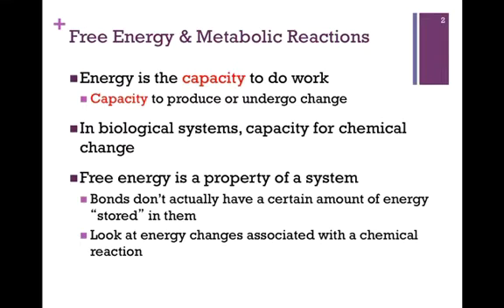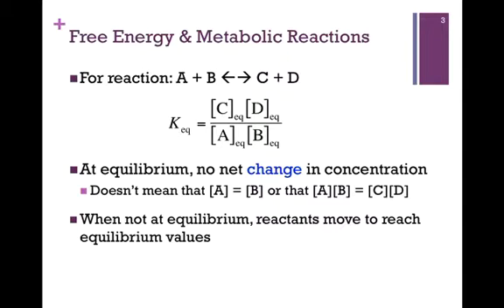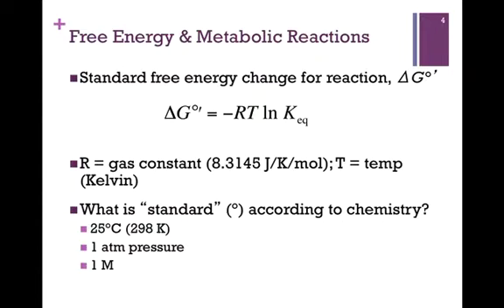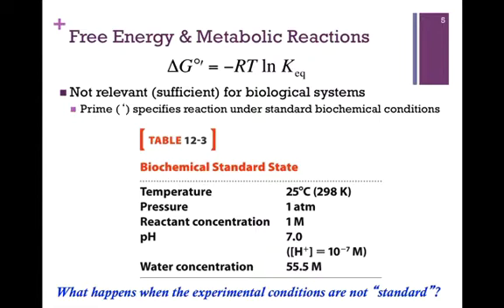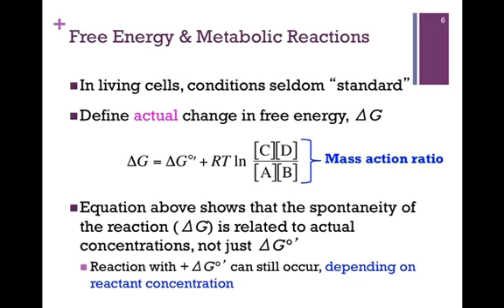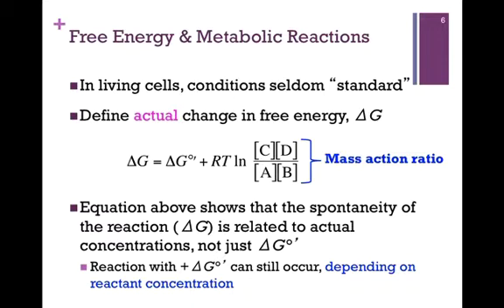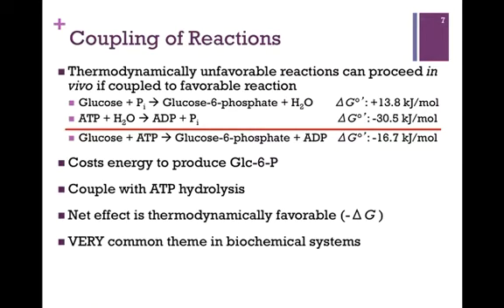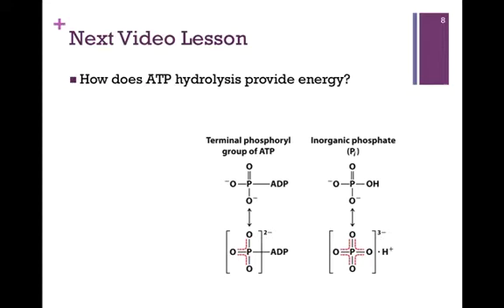088-Free Energy of Metabolism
Thermodynamic principles of metabolism